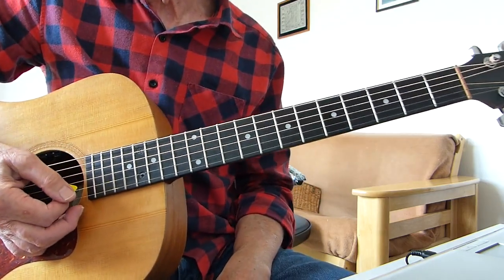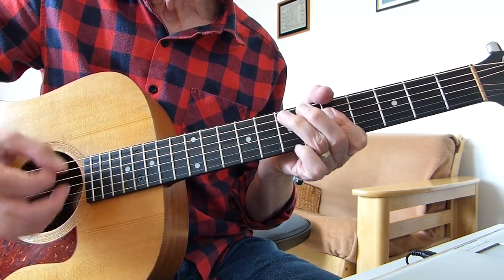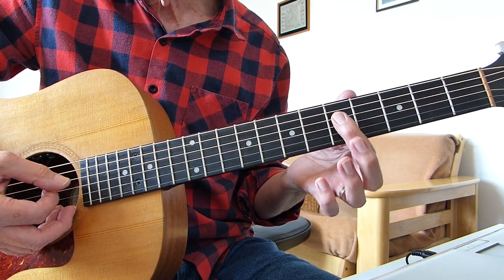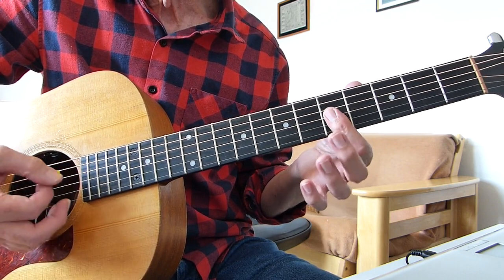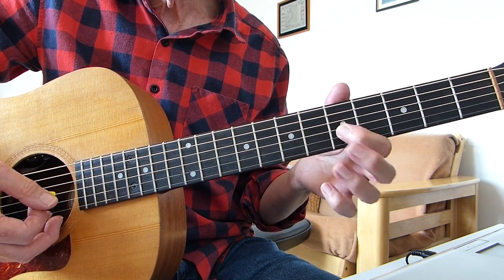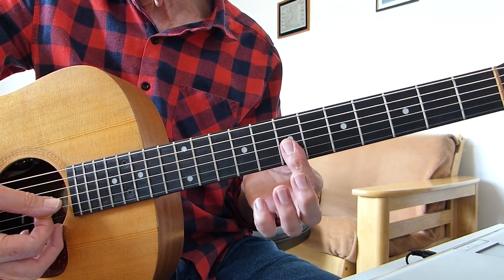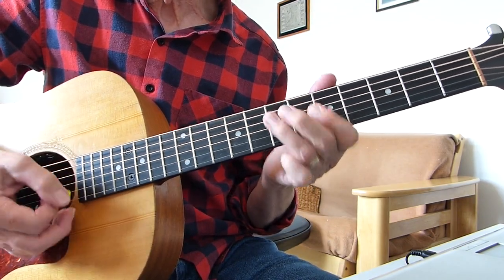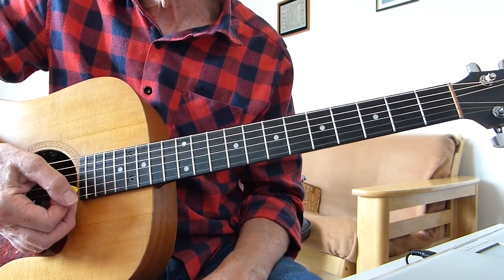Le Freak - Chic - Guitar Lesson - The Funky Riff